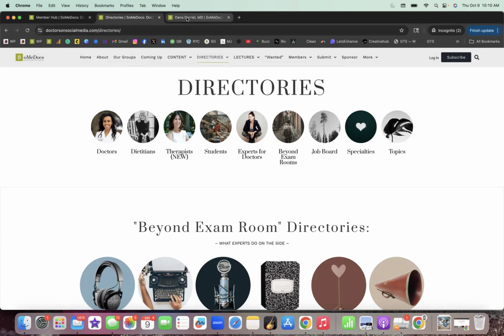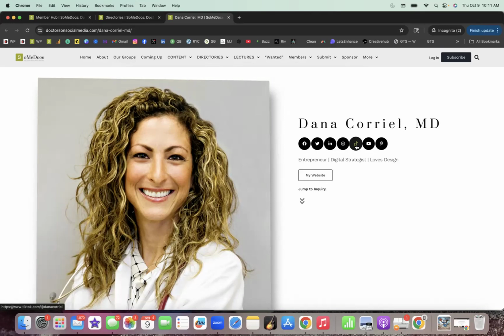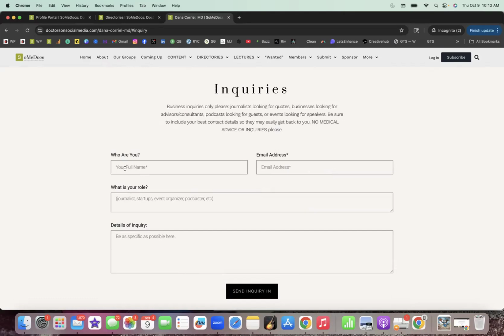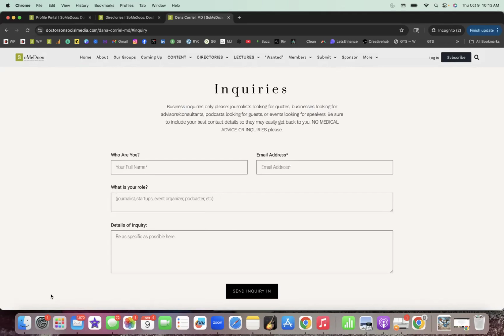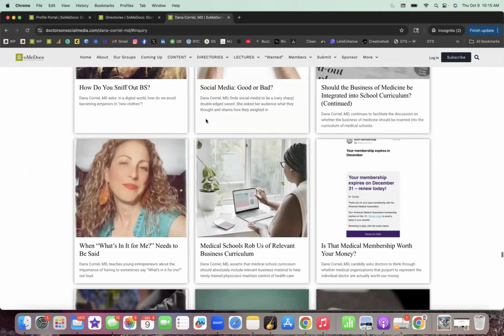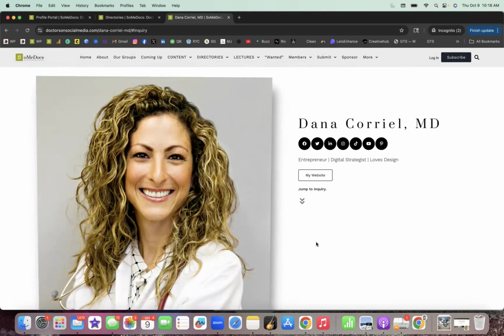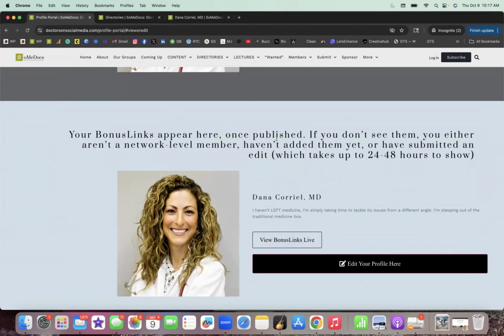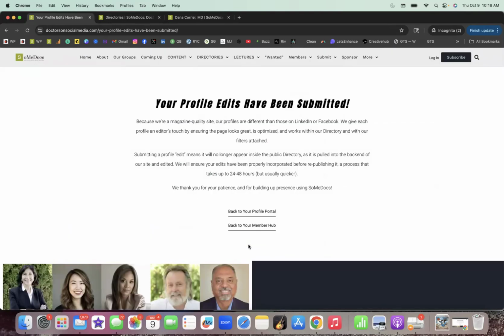Profile Updates: Tik Tok, Inquiries Box, BonusLinks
Find much more content inside our healthcare innovation hub, at doctorsonsocialmedia.com, where we feature verified doctors, showcase their work, and make today's health resources more accessible to you (& we're run by a physician, too!).